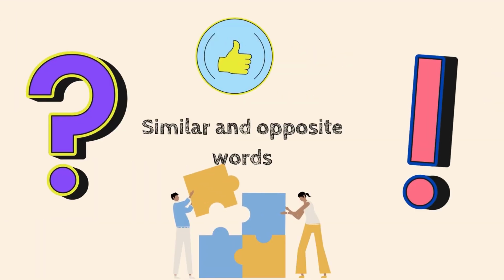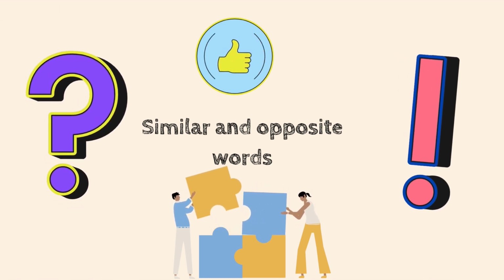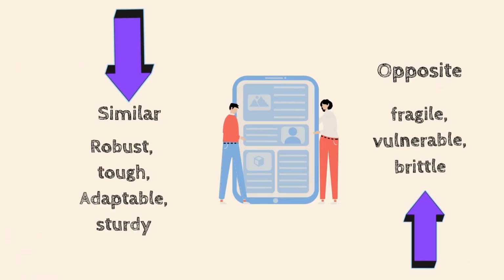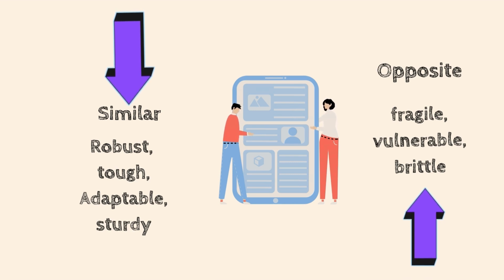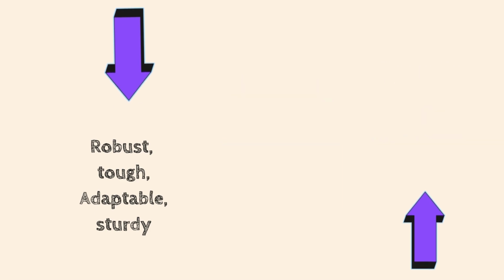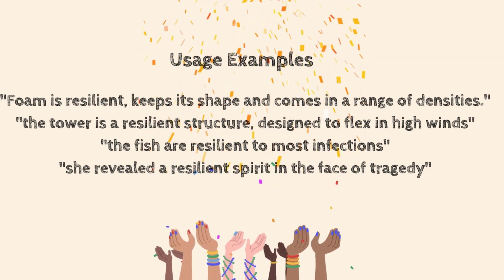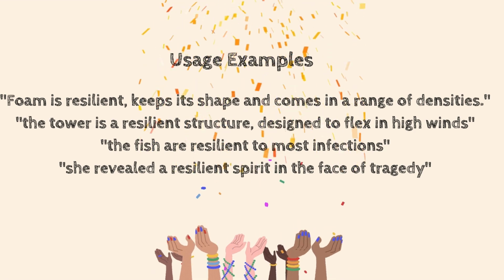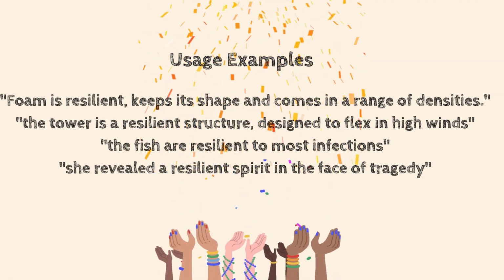Resilient thevocabschool youtube diy learning english youtuber online shorts easy fun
Welcome to The Vocab School! We are here to help you learn new words and increase your English vocabulary. On this channel, we will introduce new words each day to help you expand your knowledge.

Here at The Vocab School, we understand how difficult it can be to remember new words, so we make sure to provide the right context to help you better understand them. We will provide you with the definition of the word, a context in which it can be used, and examples of its usage.

The Vocab School is a great resource for anyone looking to increase their English vocabulary. Whether you are a student or an adult, or whether you are a native English speaker or a non-native speaker, our lessons will help you learn new words and build your vocabulary. We believe in fostering a community of learners, so we also encourage our viewers to share their own experiences with words and ask questions about them.

So, join us at The Vocab School and let’s learn some new words!